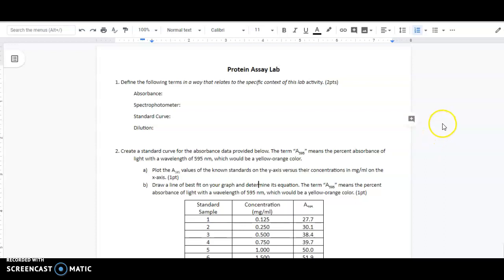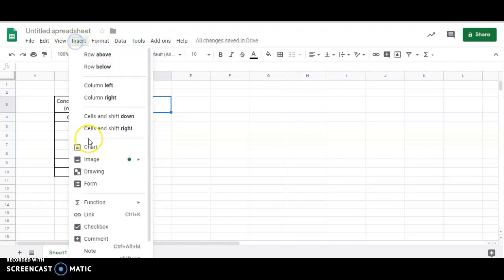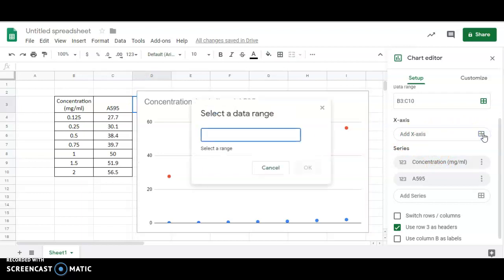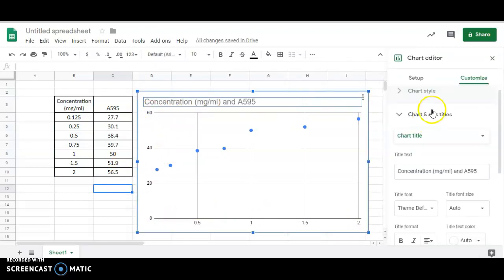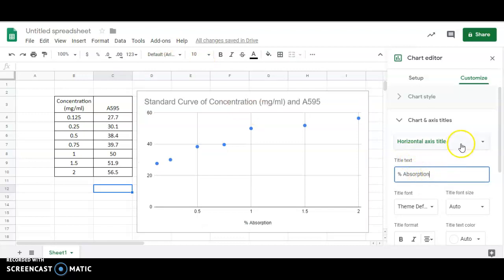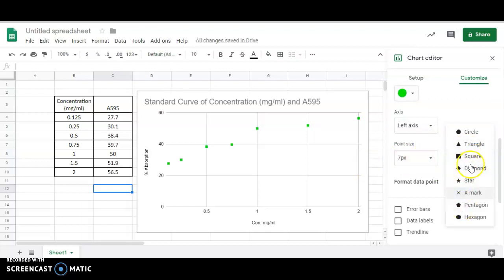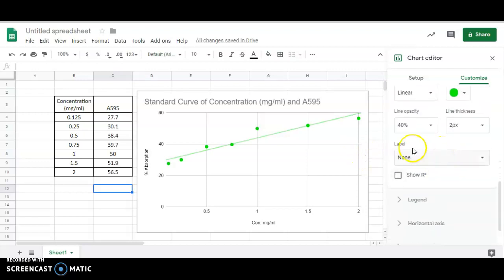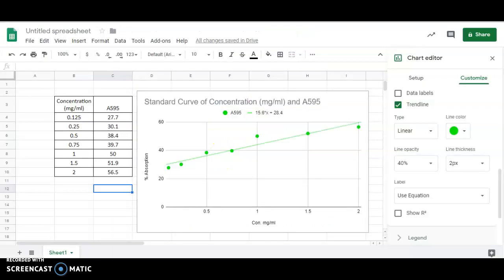Creating a Standard Curve for Protein Assay Lab